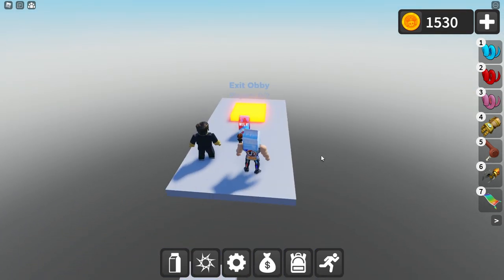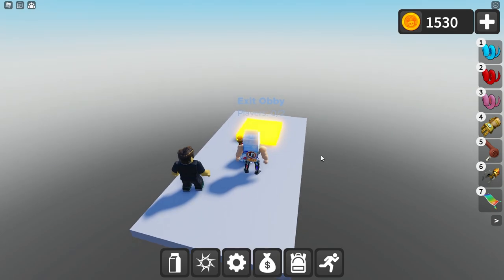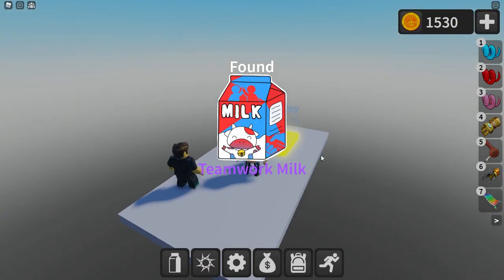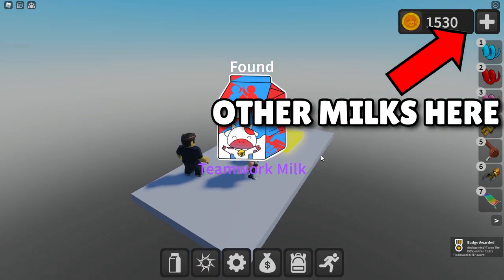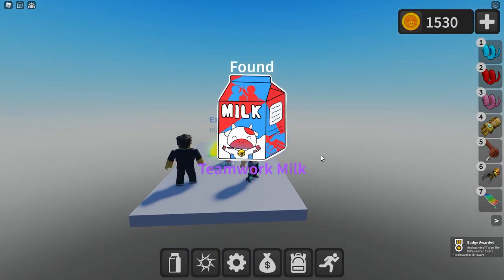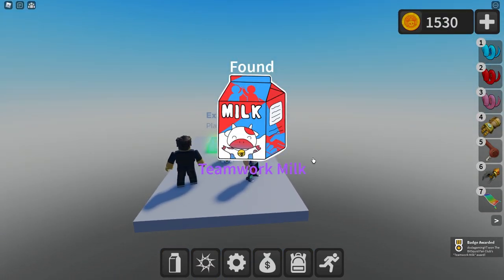TEAMWORK MILK! - Find the Milks 🥛 (Roblox)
Showing you how to get TEAMWORK MILK in Find the Milks (Roblox) - as always the EASIEST and FASTEST way! 👇

Hope you enjoyed this video! And don't forget to leave a 👍 if you did, it means a lot to me!